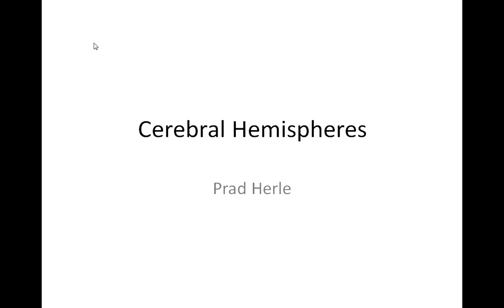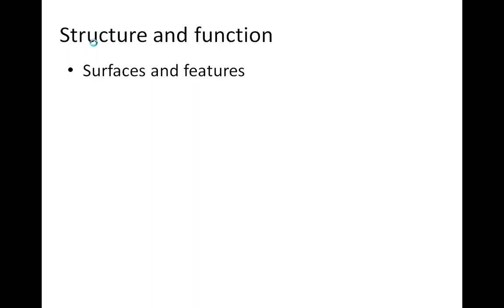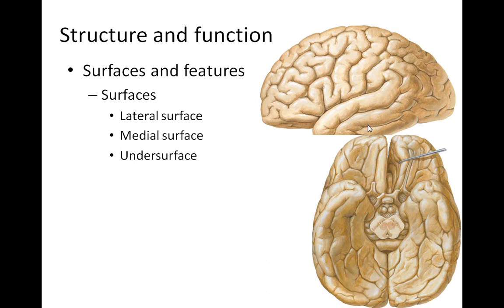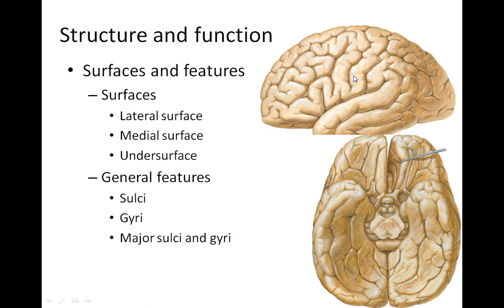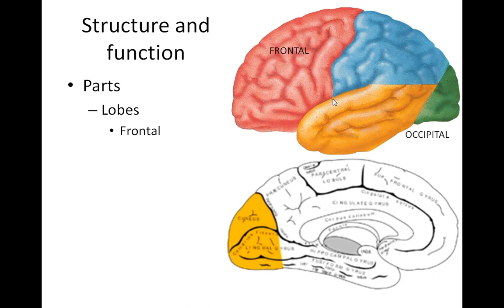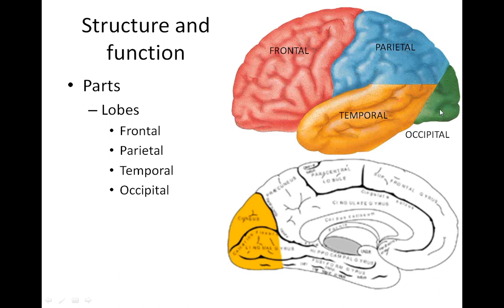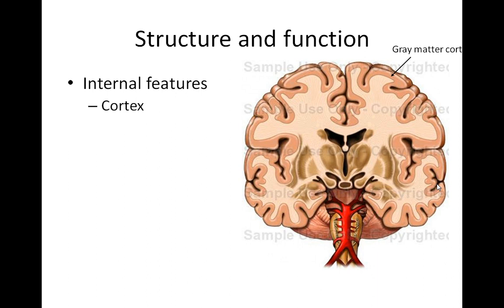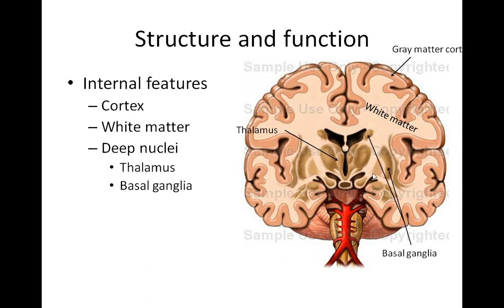CNS Brain Introduction